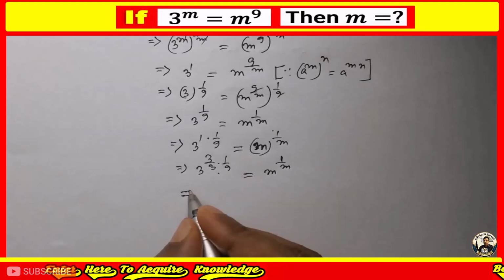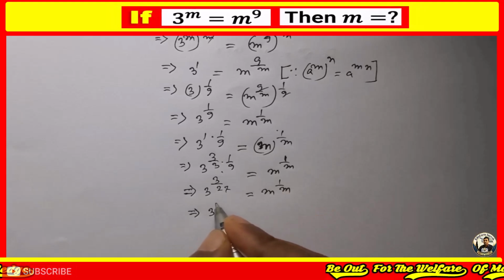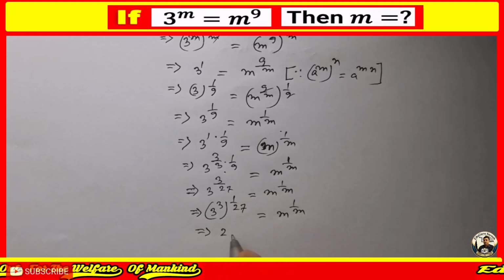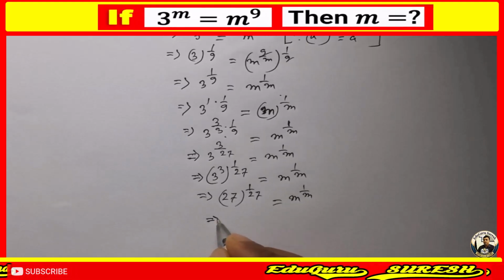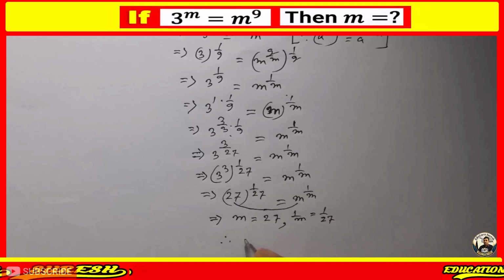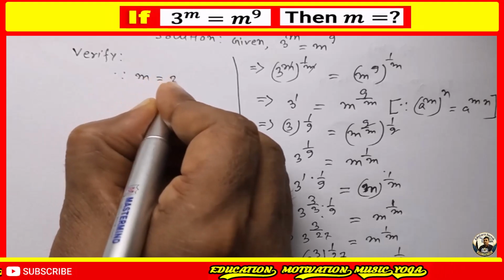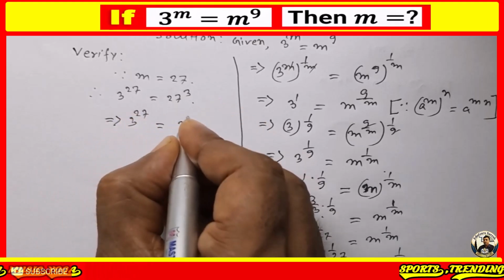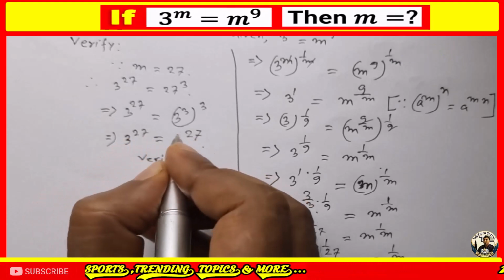How to Solve Math Tricks Question | Solve for m 3^m = m^9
🔥 How to Solve Tricky Maths Question | Solve for m when 3^m = m^9 algebra @edugurusuresh 🔥

In this exciting mathematics tutorial, we dive deep into a fascinating algebraic equation:

👉 3^m = m^9

At first glance, this problem may look impossible to solve, but with the right mathematical thinking and smart algebraic techniques, the solution becomes much clearer! In this video, you will learn step-by-step methods to solve tricky exponential equations in an easy and understandable way.

Whether you are a school student, college learner, competitive exam aspirant, or simply someone who loves mathematics puzzles, this video will sharpen your problem-solving skills and help you think logically in algebra.

📘 What You Will Learn in This Video:
✔️ How to approach tricky algebraic equations
✔️ Understanding exponential expressions
✔️ Smart substitution and simplification techniques
✔️ Logical methods to solve higher power equations
✔️ Tips for solving Olympiad and competitive maths questions
✔️ Faster problem-solving strategies for exams

This maths problem is excellent practice for students preparing for:
🎯 SSC Exams
🎯 HSC Exams
🎯 Board Exams
🎯 Olympiad Mathematics
🎯 IIT-JEE Foundation
🎯 Competitive Exams
🎯 General Algebra Practice

Many students struggle with exponential equations because they often require creative thinking instead of direct formulas. In this lesson, @EDUGURU SURESH explains the complete process in a simple and beginner-friendly manner so that anyone can follow along easily.

🧠 Why You Should Watch This Video:
✨ Improve your algebraic thinking
✨ Learn shortcut solving techniques
✨ Build confidence in mathematics
✨ Practice higher-level reasoning questions
✨ Develop analytical problem-solving skills

If you enjoy challenging maths questions and want to master algebra tricks, this video is perfect for you. Mathematics becomes easy when concepts are explained clearly and logically!

📚 More Topics Covered on This Channel:
➕ Algebra Tricks
➕ Exponential Equations
➕ Trigonometry
➕ Geometry
➕ Arithmetic Shortcuts
➕ Competitive Maths
➕ Logical Reasoning
➕ Puzzle Questions
➕ Quick Calculation Methods

🎓 Learning mathematics is not about memorizing formulas only — it is about understanding patterns and developing logical thinking. This video helps you do exactly that through a fun and challenging equation-solving process.

👇 Try solving this yourself:
What is the value of m if:
3^m = m^9 ?

Write your answer in the comments before watching the complete explanation!